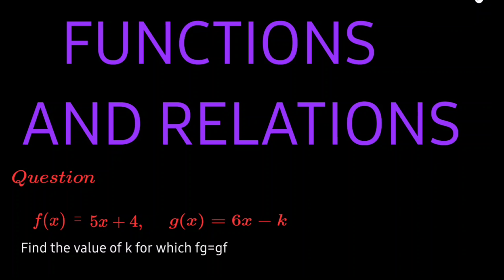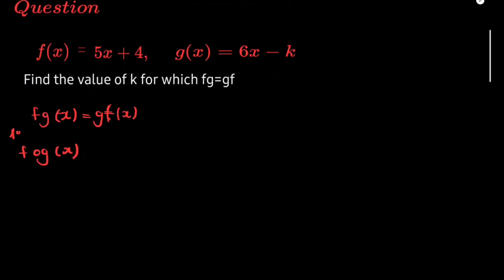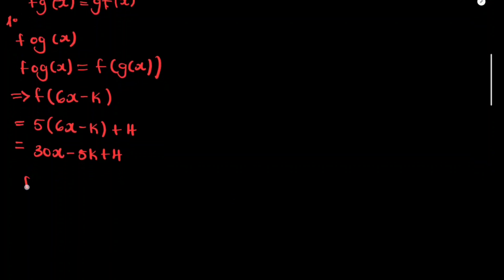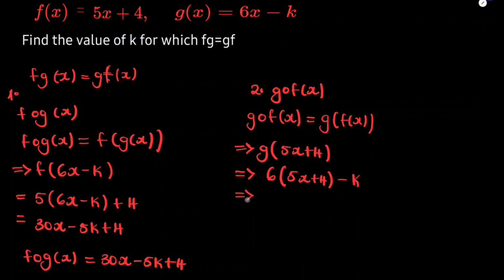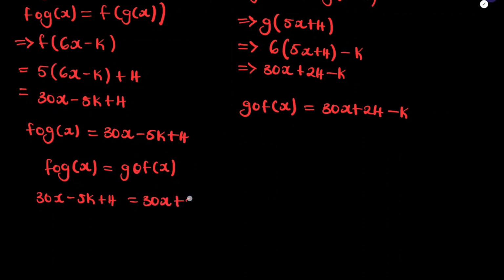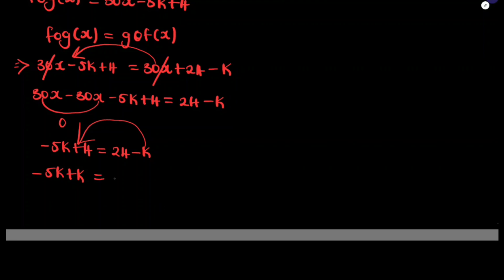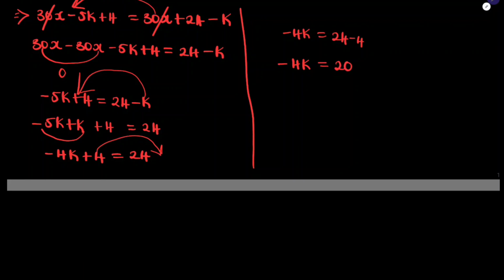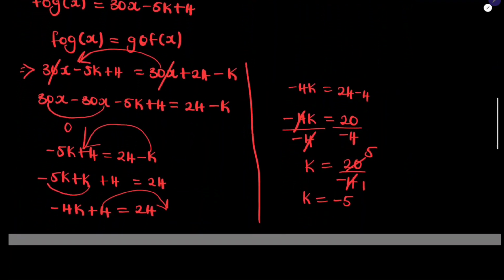Lecture 20. Find the value of k for which fg(x)=gf(x).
This video is a comprehensive guide to understanding continuous functions, covering key concepts and providing step-by-step solutions to common questions. We'll explore the definition of continuity, what makes a function continuous at a point and on an interval, and work through various examples to solidify your understanding. Perfect for students preparing for exams or anyone looking to master this essential topic in calculus!